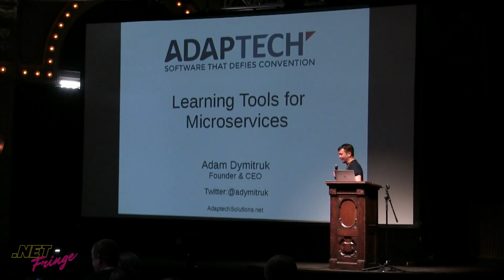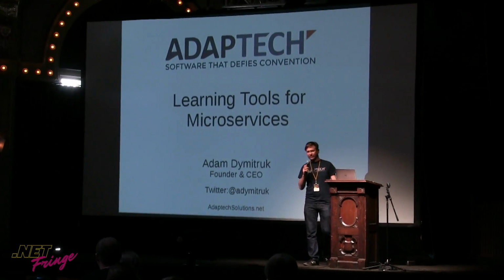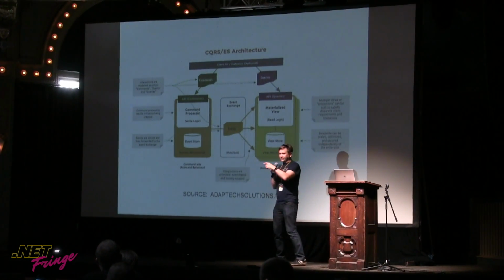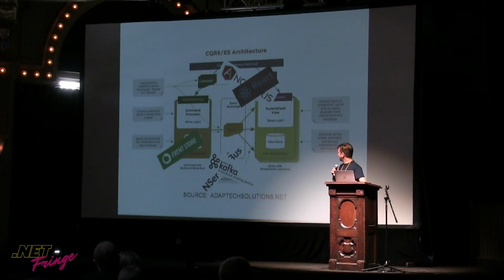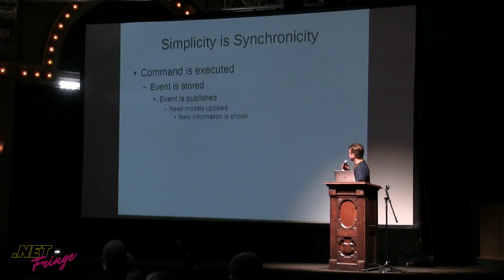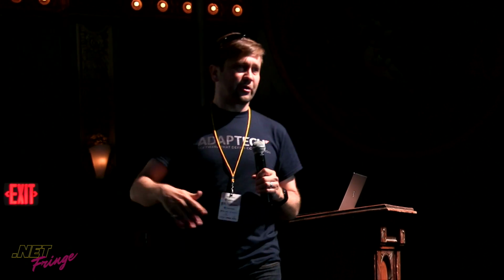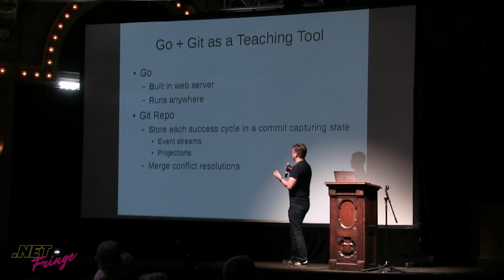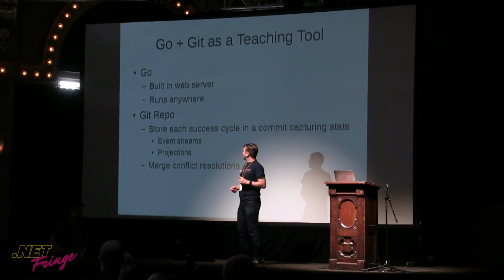Adam Dymitruk - Lightning Talk - .NET Fringe 2017